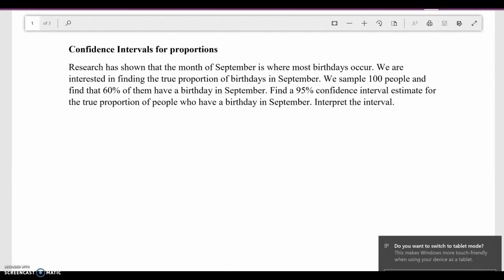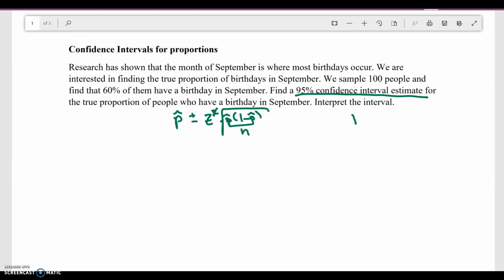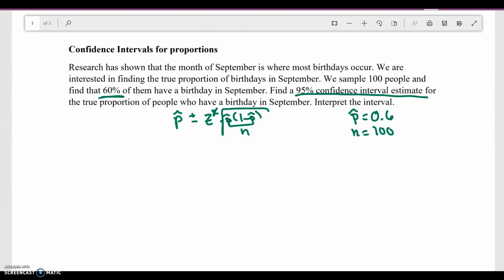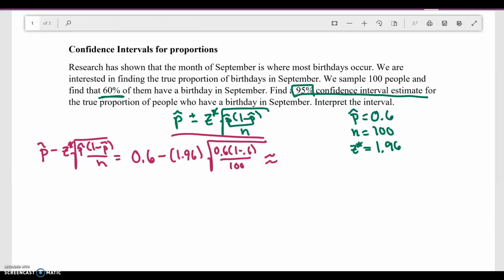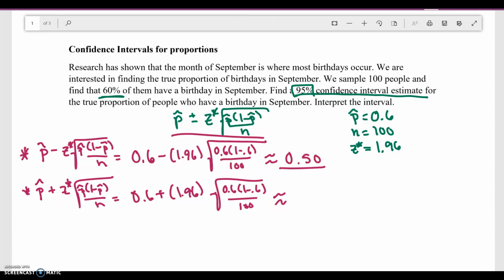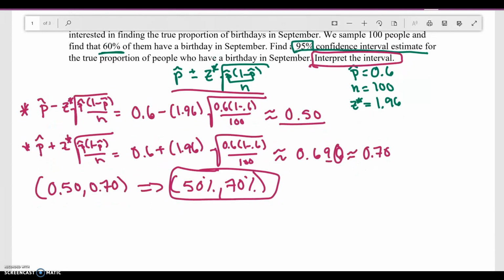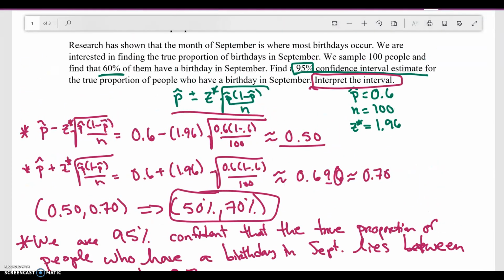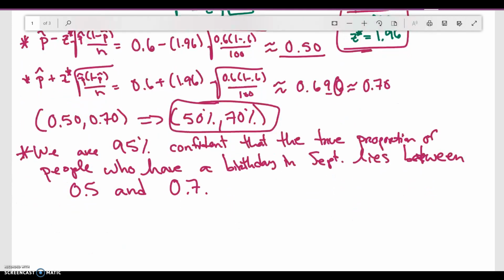Math 119: Confidence Intervals for Proportions Example